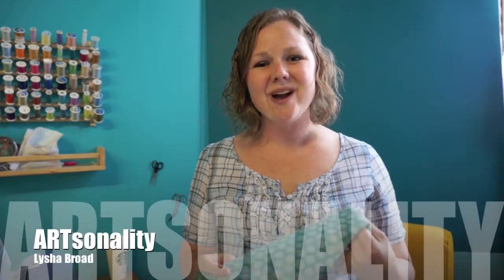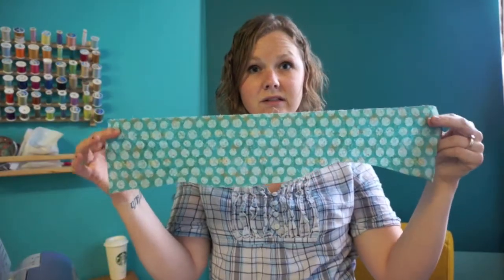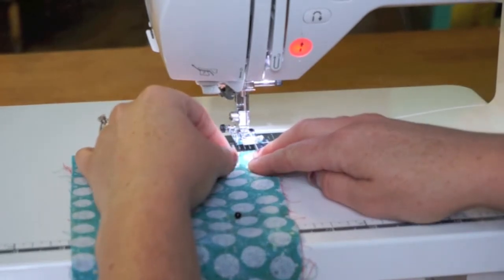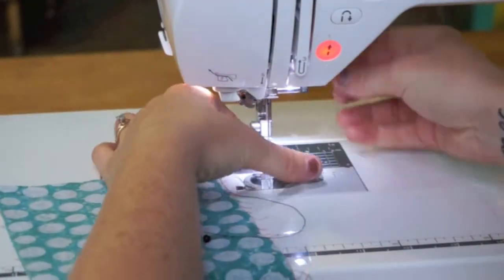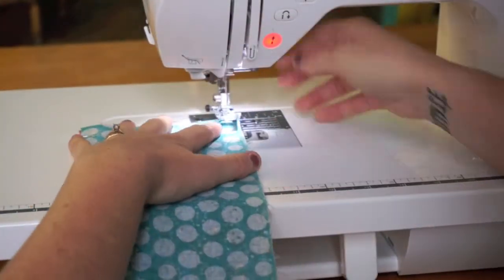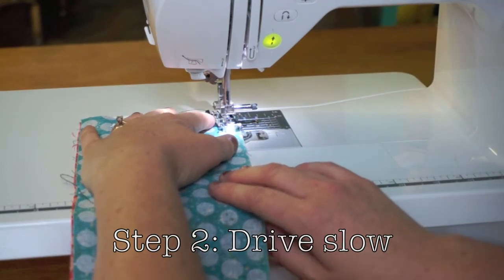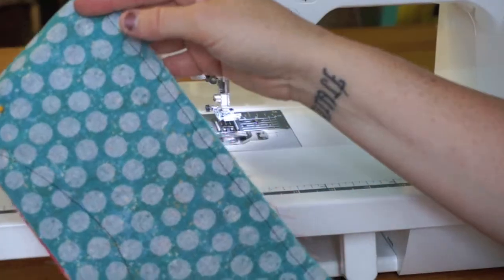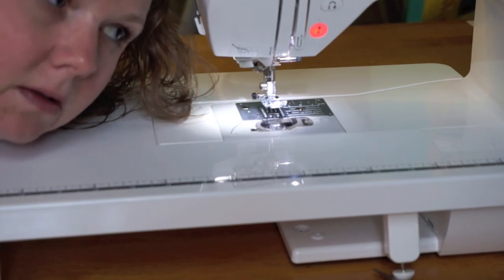How to Sew a STRAIGHT line LIKE A PRO!!